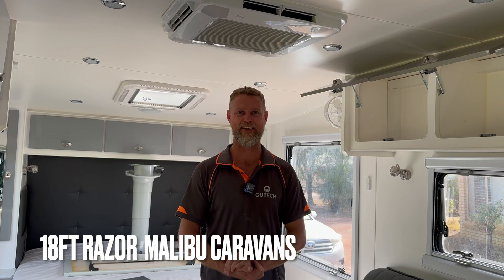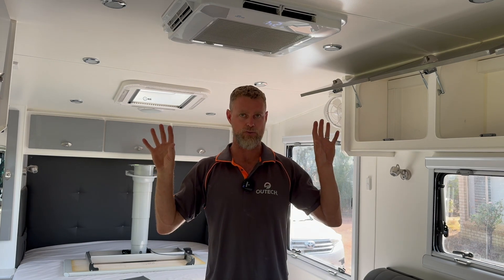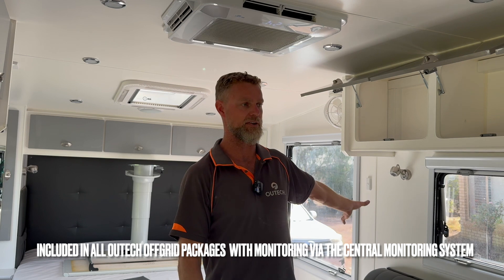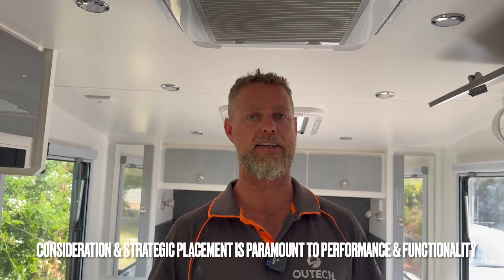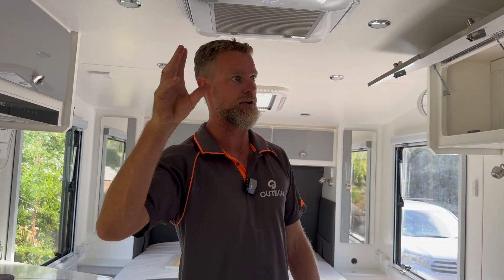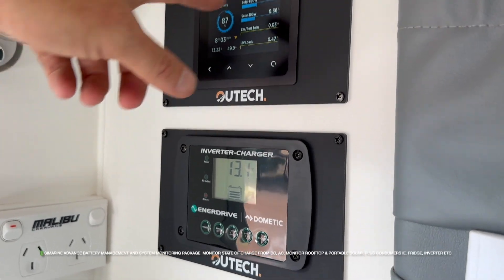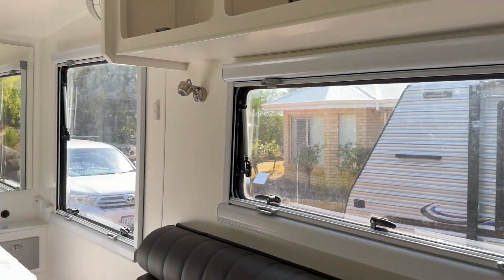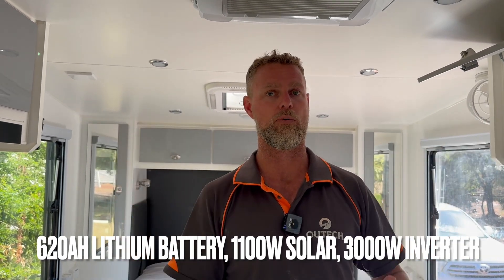Razor Malibu Caravans 620Ah /1100W Caravan Solar / 3000W Inverter Power Upgrade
Our latest Outech OffGrid Caravan Power Upgrade Package - 18ft Razor Malibu Caravan 🚐,

Client Goals - An off-grid power system with the ability to run their air conditioner ❄️ & other 240V appliances without worrying about running out of power. We delivered a reliable, efficient, and user-friendly 12V power solution that meets all their off-grid caravanning needs.

The Fruit:
620 Ah Lifetek Lithium Battery 🔋 This high-capacity battery provides ample power to run the Houghton Belair 3400 Caravan Air Conditioner for extended periods, as well as a full range of electrical appliances, including an induction cooktop 🍳, microwave 🍽️, kettle ☕, coffee machine ☕, and more. Plus, this Lifetek Lithium Battery bank boasts a **7-YEAR WARRANTY** 🛡️, ensuring long-term reliability and peace of mind for our clients.

1100 W HV Solar Panels ☀️ Our powerful solar panels have been carefully selected based on rigorous performance testing and are installed in a well-considered array to enhance rapid recharging. This allows our clients to enjoy extended off-grid adventures without worrying about power shortages.

Victron SmartSolar Solar Controller MPPT (Multiple Units) ⚡Using multiple MPPT solar regulators in the caravan's solar array enhances efficiency, flexibility, reliability, and performance, catering to varied climate and shading conditions. Designing the solar array to suit the caravan's power systems is key to ensuring our clients have the power to stay off-grid longer.

3000W Enerdrive Inverter 🔌 This caravan inverter ensures that our clients can comfortably run their 240V appliances while living off-grid, providing the creature comforts of home 🏡.

Unlimited Technical Support 📞 We offer comprehensive technical support to our clients, ensuring they have access to assistance whenever needed, enhancing their overall experience and the value of our power upgrade.

Simarine Pico Battery Management & Monitoring 📊: This advanced system allows our clients to monitor their battery performance, solar input, DC and AC charging, and onboard loads in real-time, delivering user autonomy and instilling confidence in their system experience.
Simarine Water and Grey Tank Monitoring:  Monitoring for water and grey tanks, providing clients with valuable information to manage their resources effectively while off-grid, eliminating the guesswork!

Soft-Start Modifications to Houghton Belair 3400 Air Conditioner 🌬️Our modifications allow for smooth operation of the air conditioner, reducing power surges, enhancing overall system efficiency, and ensuring the longevity of the system.

At Outech OffGrid Power Package we focus on reliability, efficiency, and comprehensive support, we deliver caravan power solution that enhances off-grid camping experience, allowing a relaxed and more enjoyable experience of the great outdoors with confidence!

Outech Offgrid - When MORE than standard matters:
 ✅7 year Warranty on Recommended RV Lithium Batteries
 ✅Compliant to AS/NZS3001.2:2022

🥇OUTECH OFFGRID - GETTING IT RIGHT THE FIRST TIME! 🥇

✍️Qualified Electrician ✍️EC14408 | MRB9303
✅Compliant to AS/NZS3001.2:2022  ✅Electrical Safety Certificate issued by Outech Electrical Contractors Licence (not outsourced), EC14408.

Off-GridCaravan 🚐

How to power caravan air conditioner off grid
How to upgrade your caravan power system

QT1457